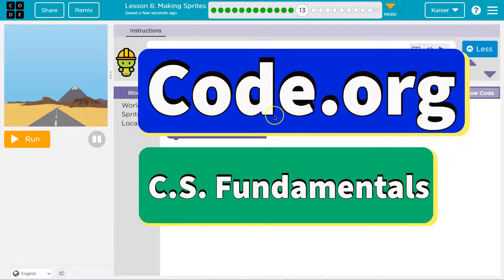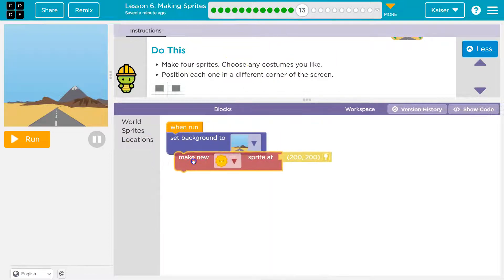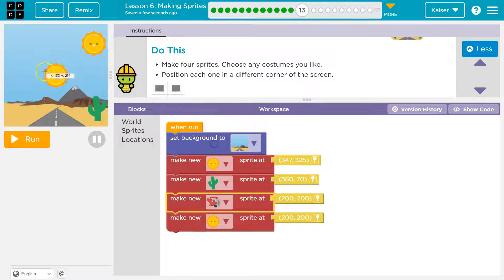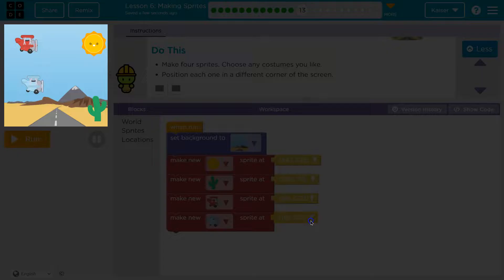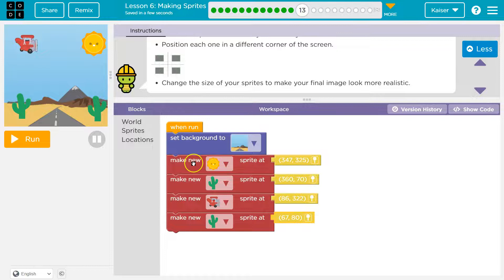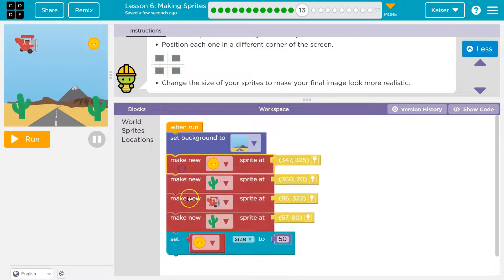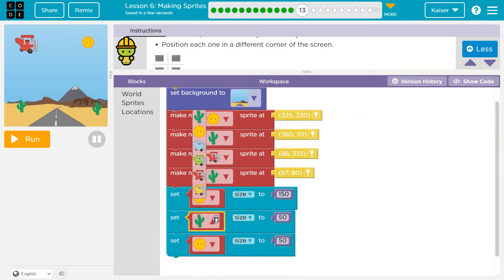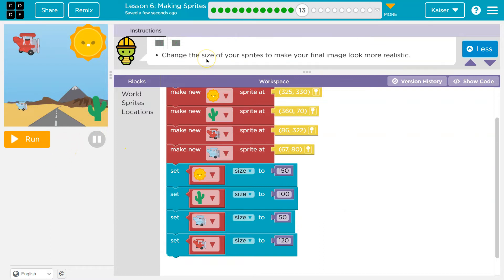Code.org Express Lesson 6.13 Making Sprites | Tutorial with Answers | Course F Lesson 3.13